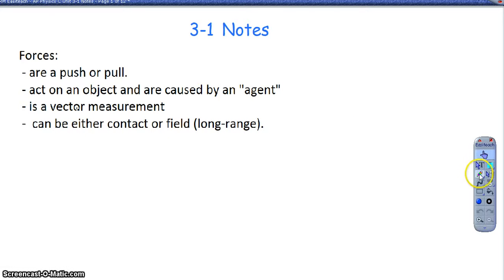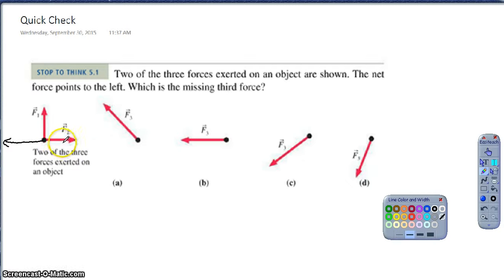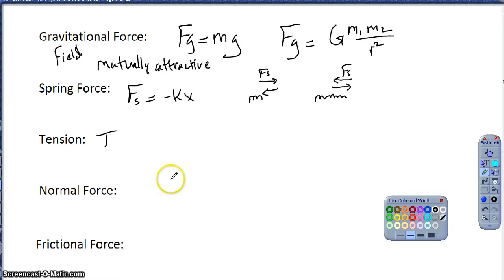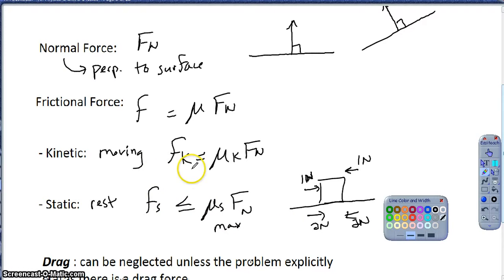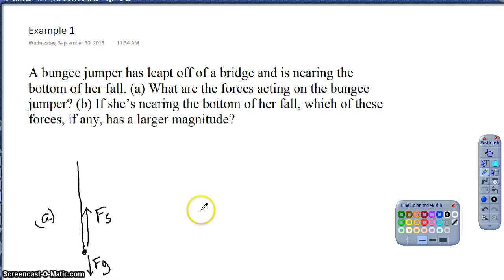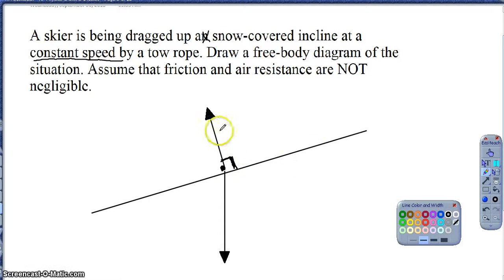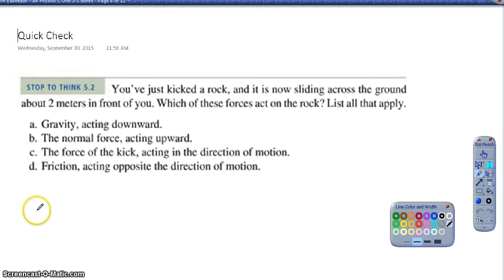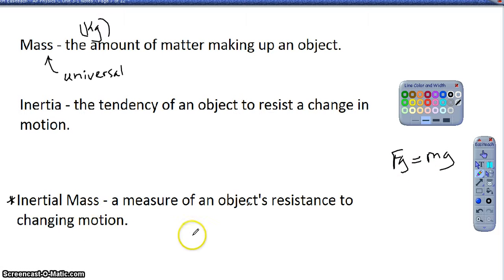AP Physics C: Unit 3-1 Notes (Part 1)